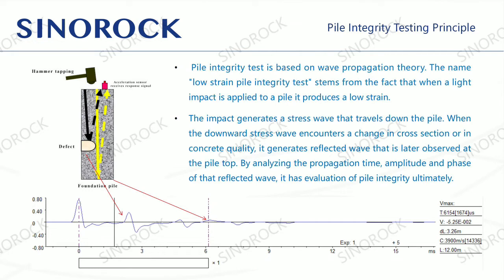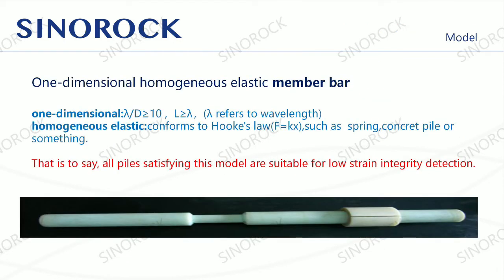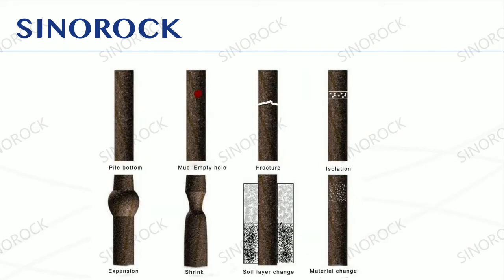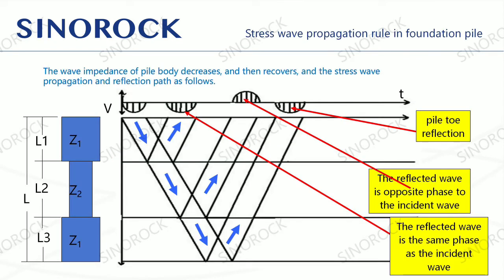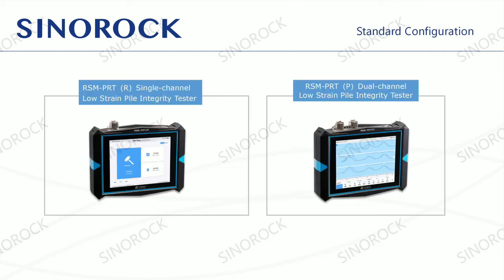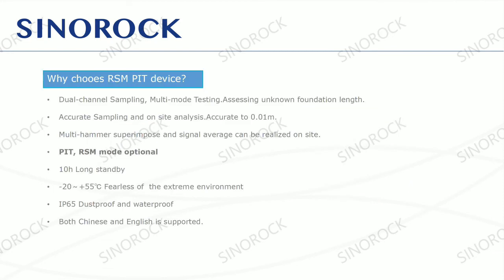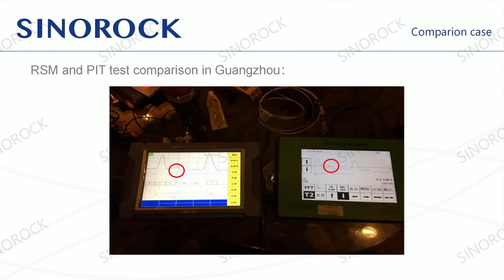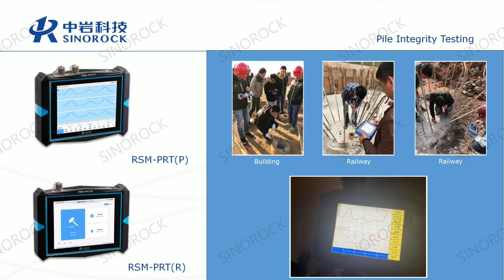Foundation Pile Integrity Technology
Pile integrity test is based on wave propagation theory. The name "low strain pile integrity test" stems from the fact that when a light impact is applied to a pile it produces a low strain.